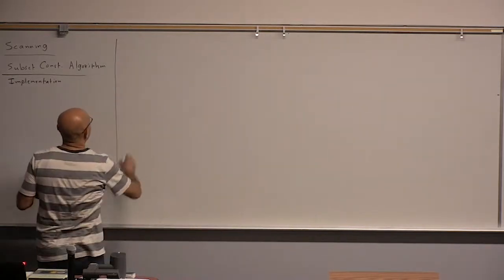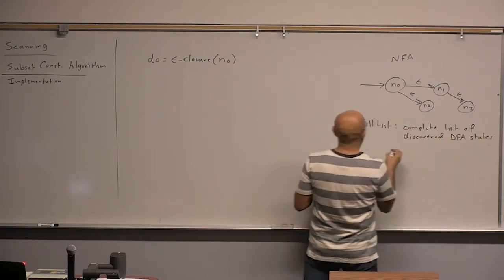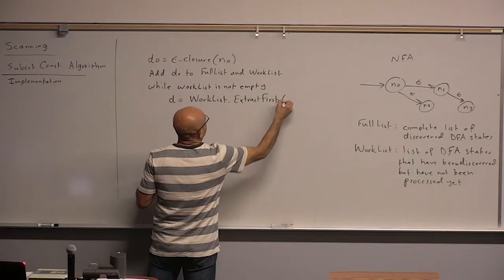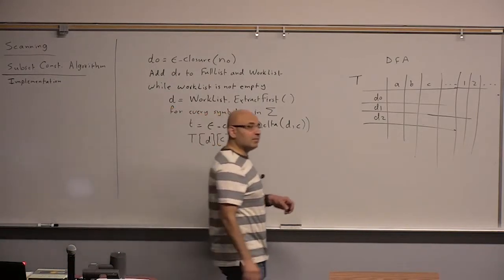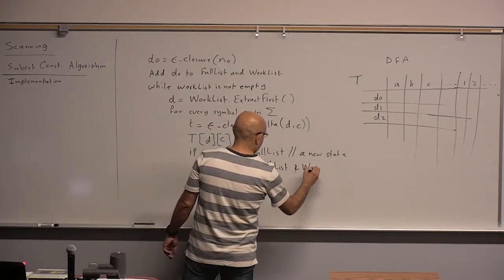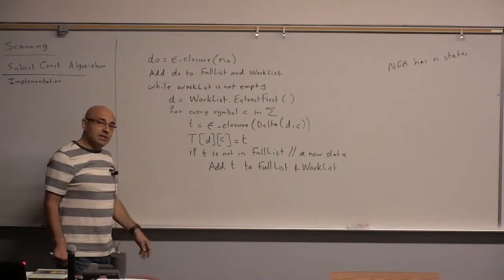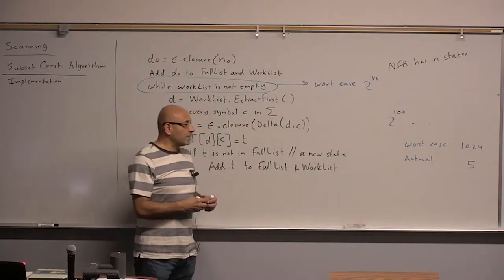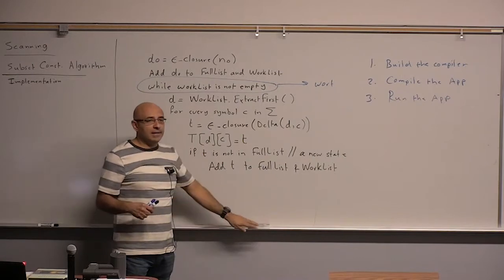Compilers Lecture 9: Scanning (6): Converting an NFA into a DFA (The Subset Construction), Part III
Text book:
“Engineering a Compiler”, Second Edition, Keith Cooper and Linda Torczon, Morgan Kaufmann Publishers, 2012